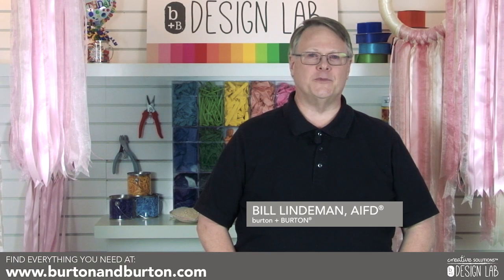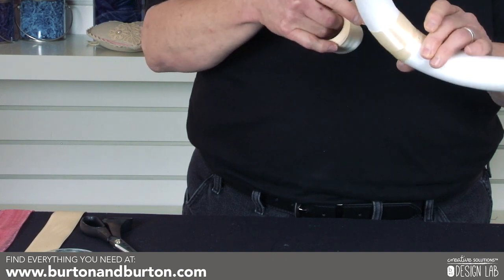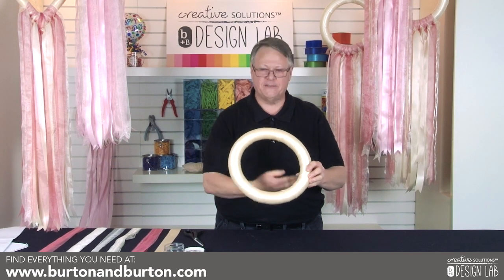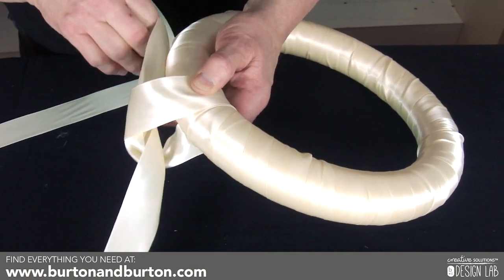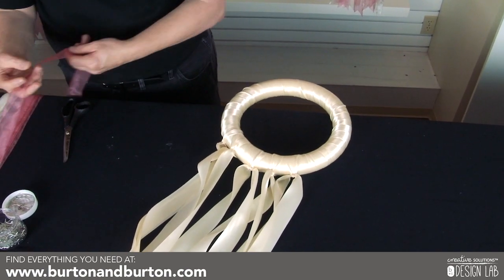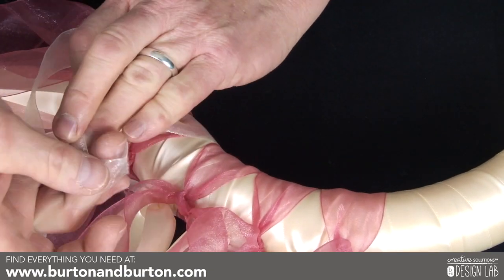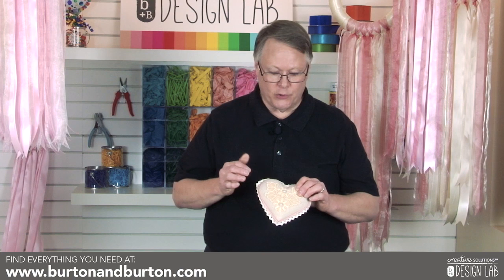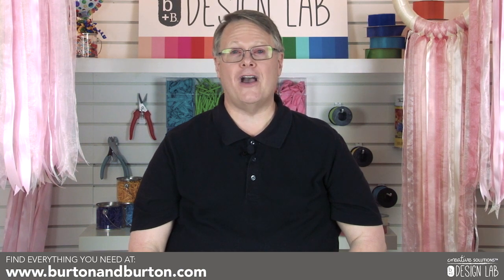Ribbon Rings with Hearts + Streamers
Join Bill Lindeman, AIFD®, as he shows you how to make a beautiful hanging ribbon wreath.